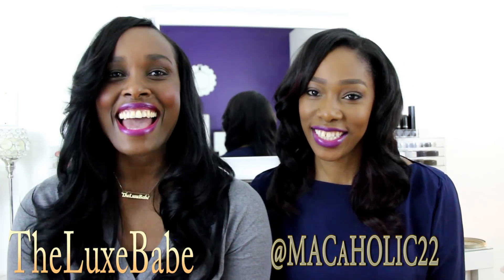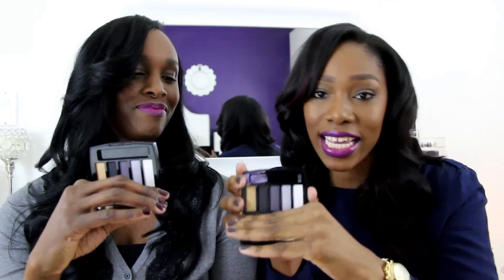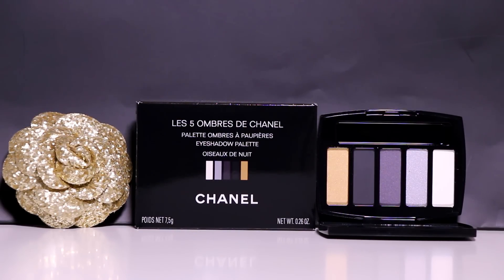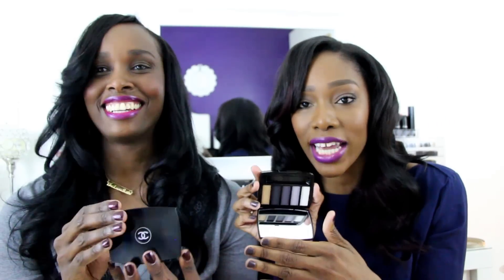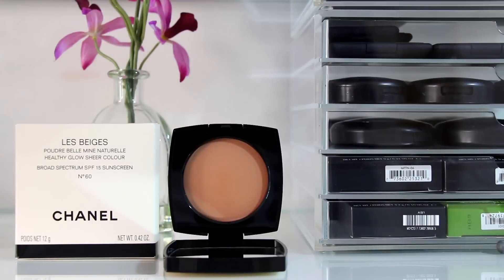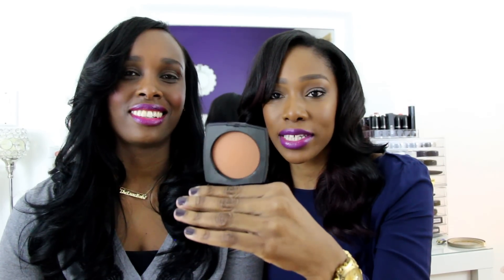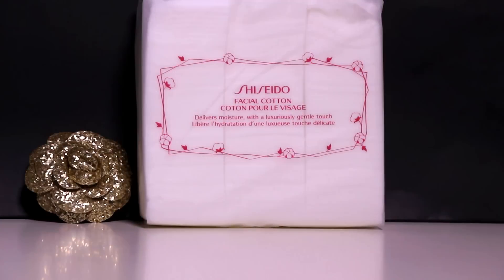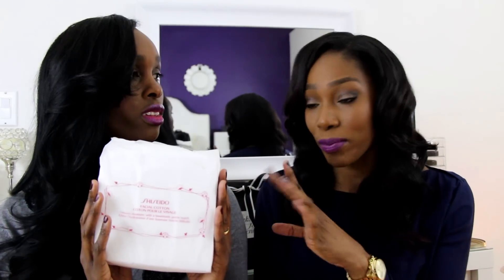Massive Makeup Haul | Chanel | Burberry | Gucci | Guerlain & more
PRODUCTS MENTIONED:
- CHANEL 5 Colour Eyeshadow Palette | Oiseaux De Nuit (Holiday Look)
- CHANEL Les Beiges Healthy Glow Sheer Powder No.60
- GUCCI Face Lustrous Glow Foundation SPF 25  No.160
- CHANEL Rouge Allure Gloss 21 DISTINCTION
- BURBERRY Nail Polish Oxblood No.303
- BOBBI BROWN Highlight Powder Bronze Glow
- Sheseido Facial Cotton
- GUERLAIN Météorites Perles D'Étoile (Holiday Collection)
- CHANEL Camélia De Plumes Highlighting Powder (Holiday Collection)
- Clé De Peau Beauté Cotton
- BURBERRY Eye Palette  Dark Spice No.05

MUSIC PRODUCED BY PAUL GOLD for TheLuxeBabe.

Wishing you all a wonderful day xoxo LB